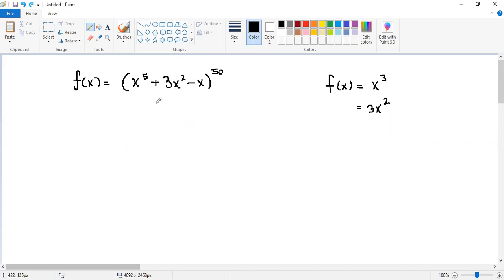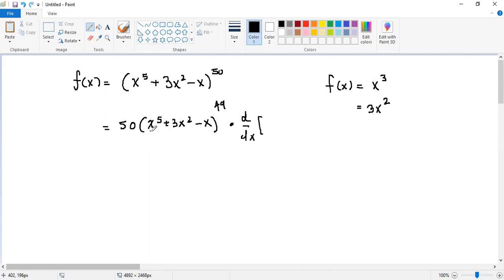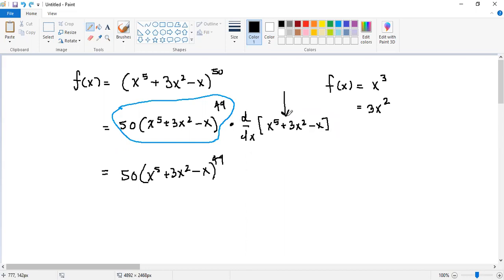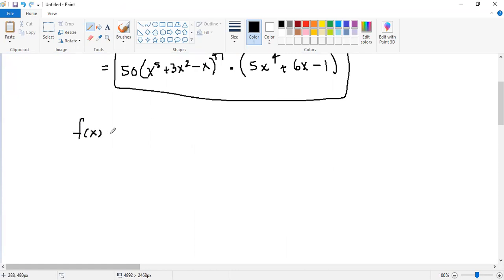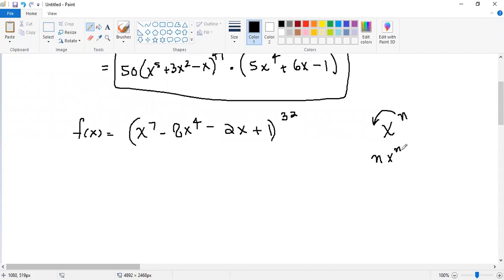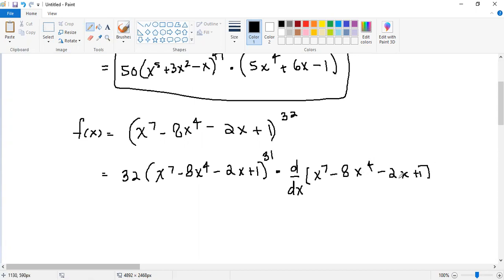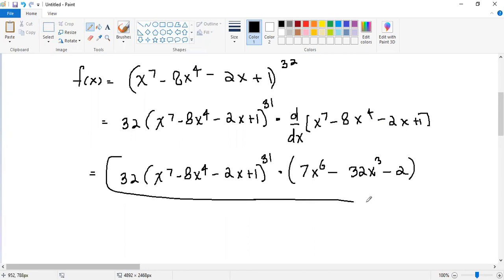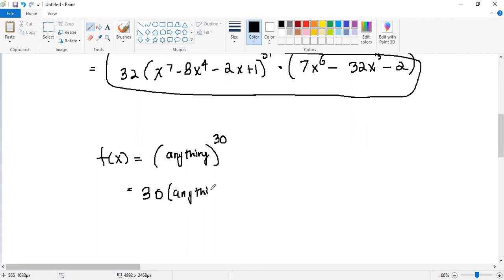Common Chain Rule Problem